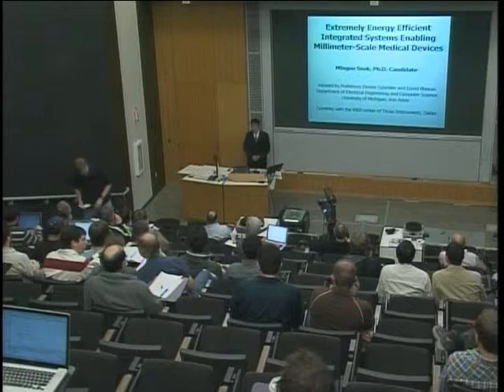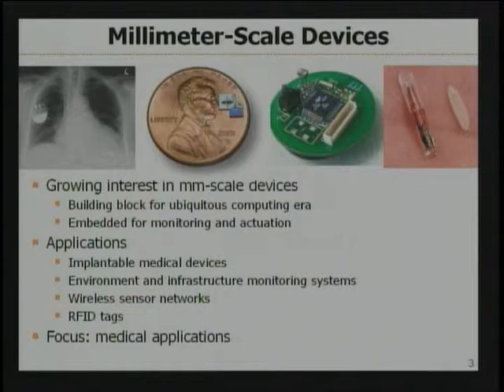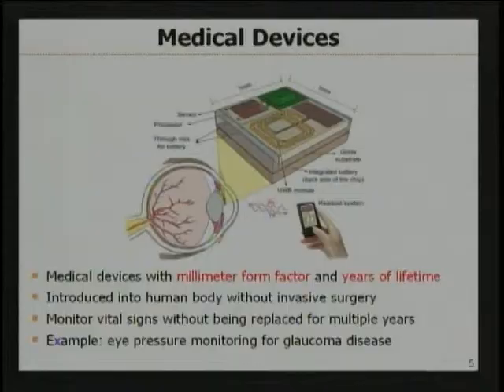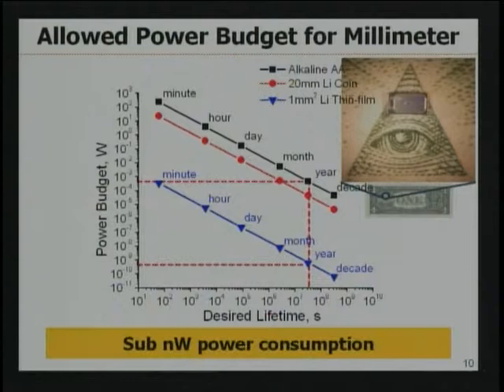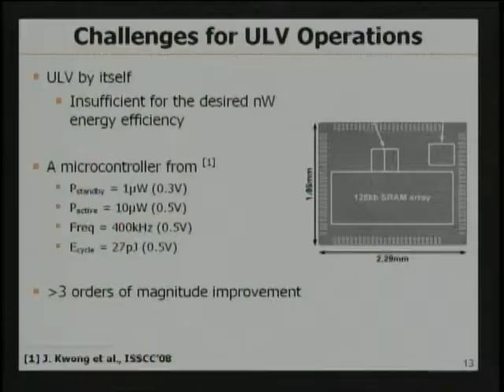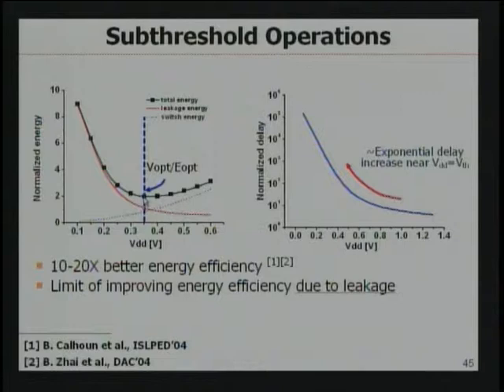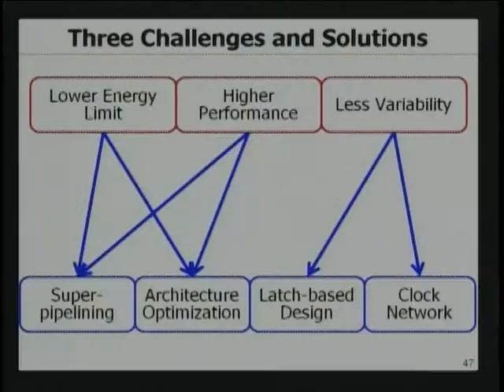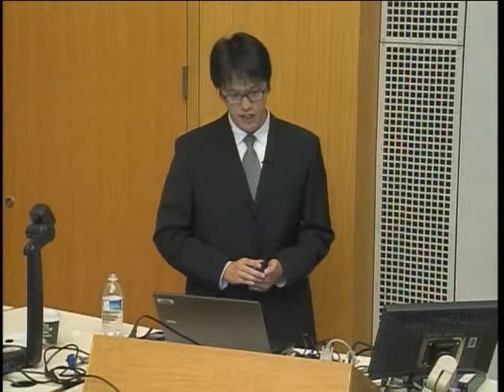Efficient Integrated Circuit and System Design for Millimeter Scale Implantable Medical Devices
Millimeter scale implantable medical devices with years of lifetime can bring revolutionary advancements in health care. They could be safely introduced into human body without invasive operations and constantly monitor physiological signs without having to be replaced. However, it is very challenging to create such devices. Why? Conventional circuit and system design techniques fail to deliver the required energy efficiency to satisfy such long lifetime requirement with the constraint of almost invisible system size. In this program, Mingoo Seok discusses ultra low voltage systems and presents a range of new circuit and architectural design approaches to overcome the above challenges, and thus lead to millimeter scale medical systems.